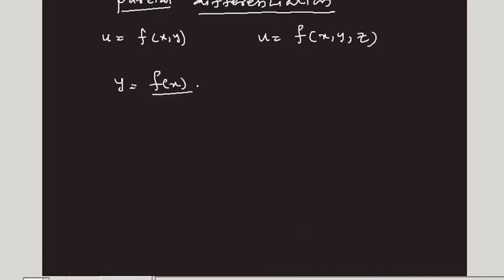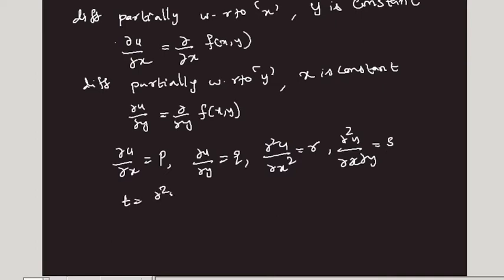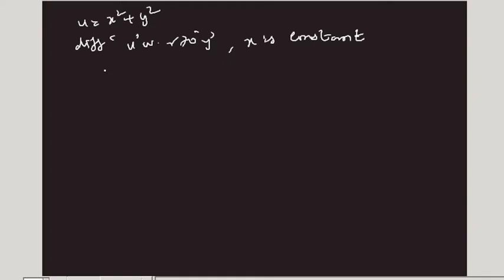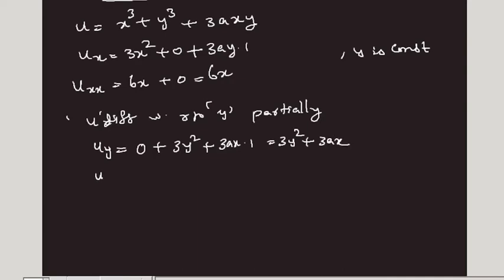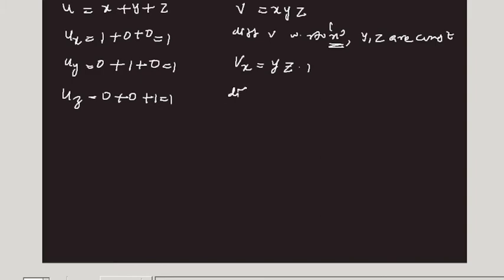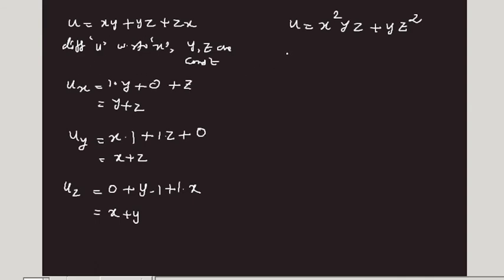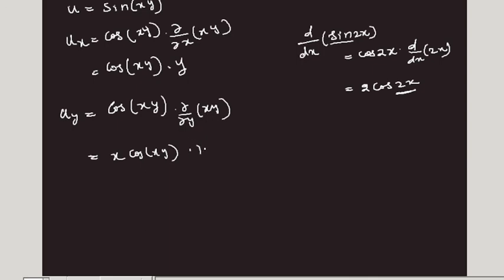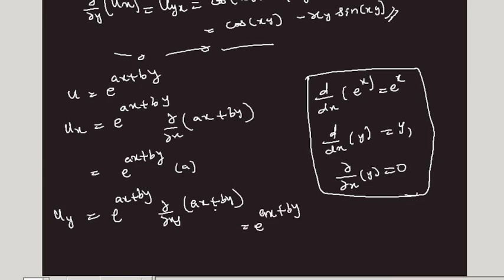Basics of Partial differentiation -1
Understanding the basic Concepts of Partial differentiation